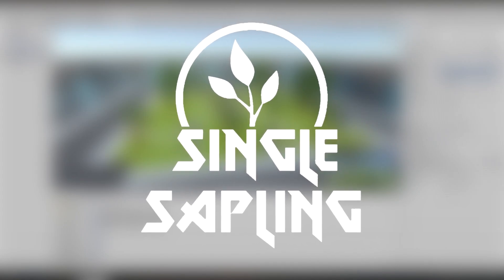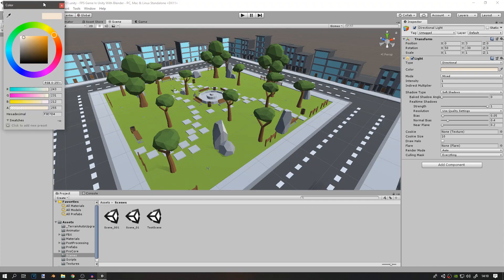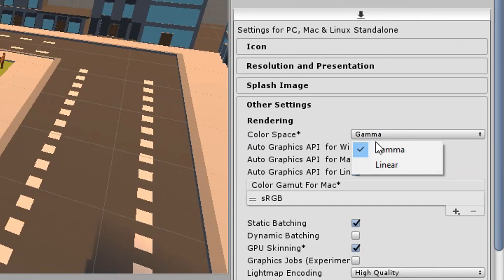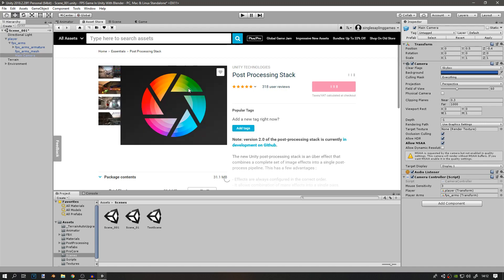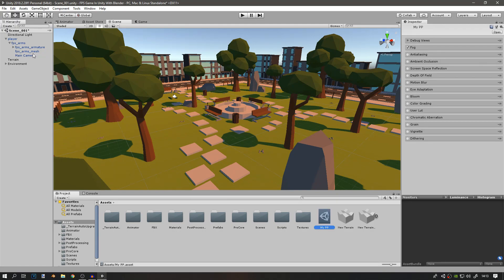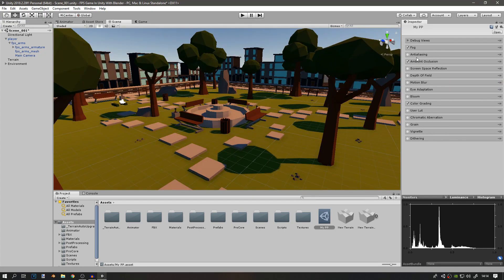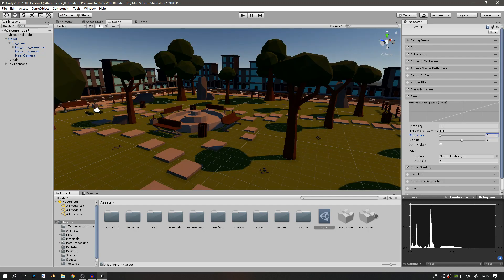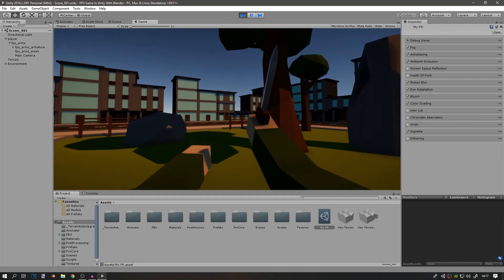Post Processing And Graphics Quality - FPS Game In Unity - Part 35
---POST PROCESSING AND GRAPHICS QUALITY---
In this video I show you how to apply some post proccesing effects in Unity using Unity's Post Processing Stack from the Asset Store.

---TAGS---
script make game for free development dev unity blender program tutorial guide new hd twitter youtube developer indie design art cool easy quick fast fps first person shooter game gaming how to modeling rigging coding scripting intro introduction leanr teach learning how to make a game map level scene creation plan planing design set up speed workflow prefab creation create import export importing exporting blender to unity map level scene design 2019 post processing effect effects anti aliasing quality graphics graphic improve better faster ultra lighting mood feel stack depth of field vignette fog directional light behaviour bloom color grading correction filmic tone mapper